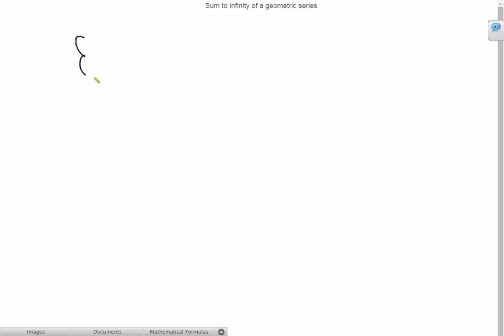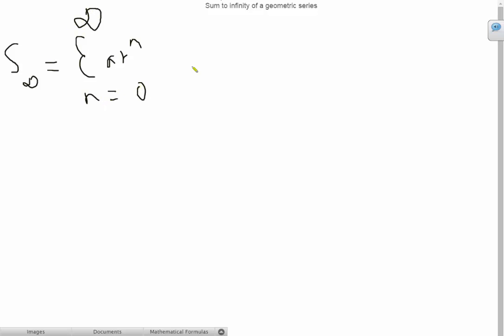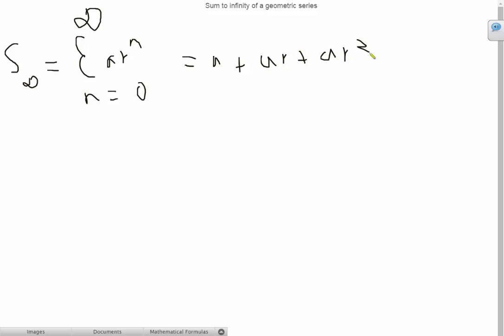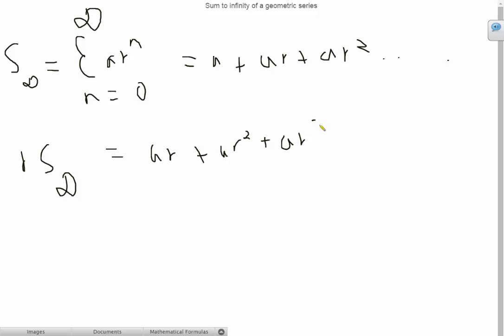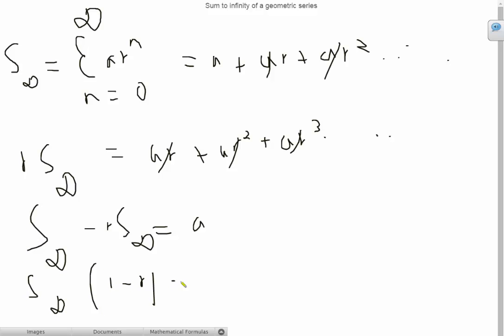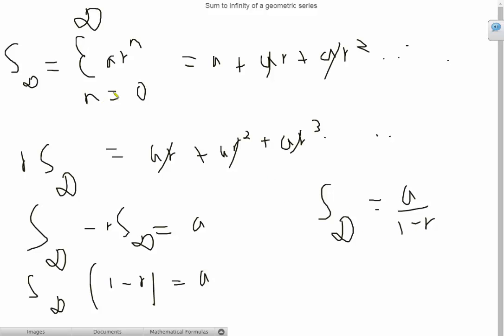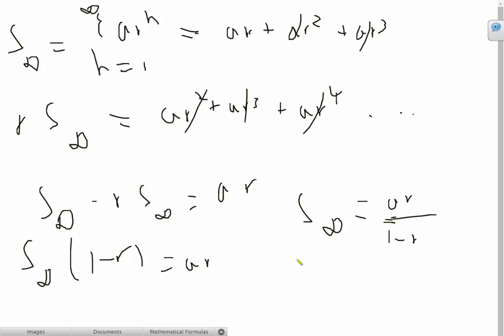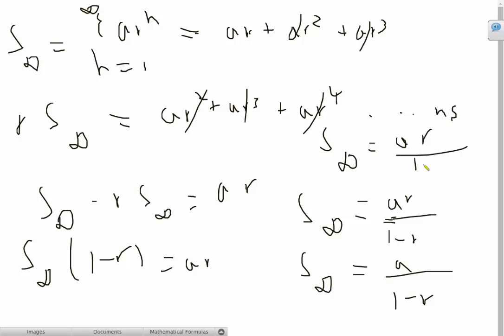Derivation of sum to infinite formula for geometric series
In this video, we'll be learning how to derive the sum to infinite formula by ourselves, and also how to apply it when the starting point changes from n=0 to  n=x.

One thing I forgot to mention is that this holds only if the absolute value of 'r' is less than 1 . If r was 2 and 'a' was 2, we would have a series : 2+4+8+16+32, which clearly diverges and hence its sum to infinity cannot be calculated.